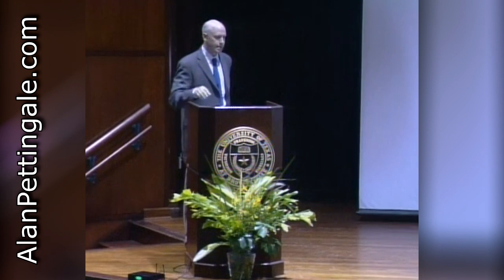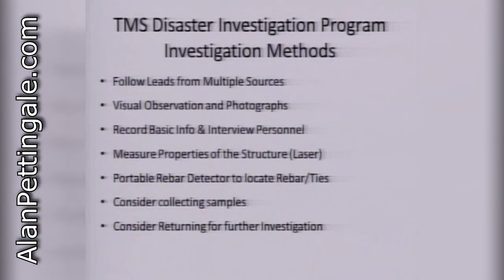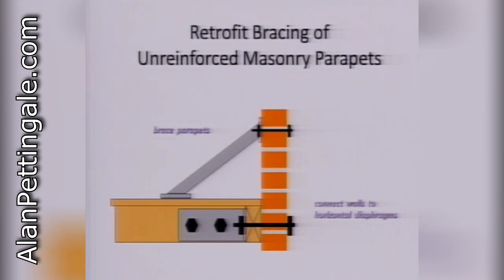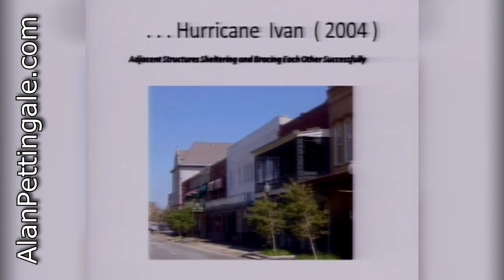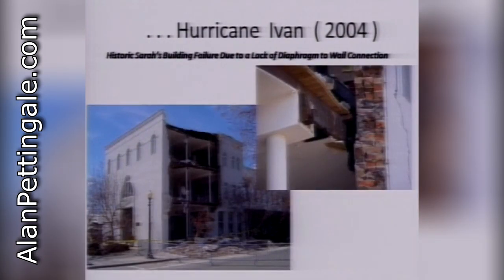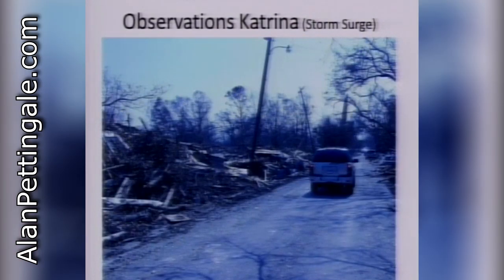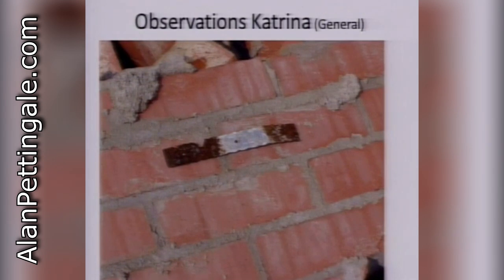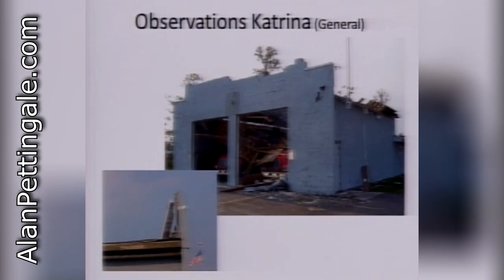Ongoing Education: Part 5 - Investigation Techniques and Standards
- Historical Masonry Workshop — April 23, 2013 - Featured speakers: Alan Pettingale — Benchmark Harris — Andreas Stavridis — Gordon Shepperd — Michael Schuller.